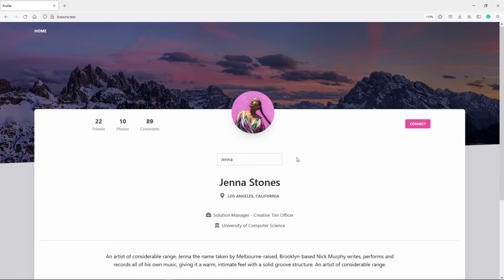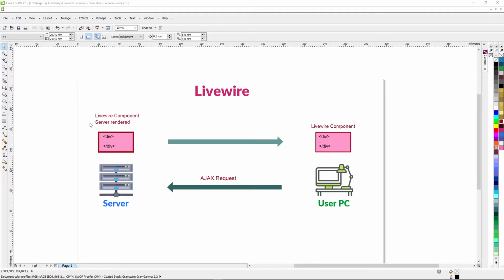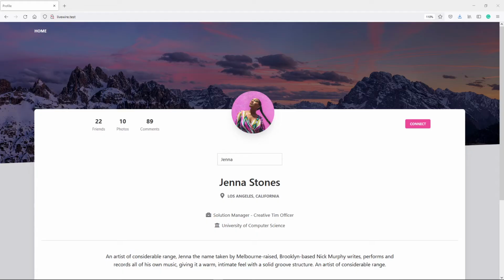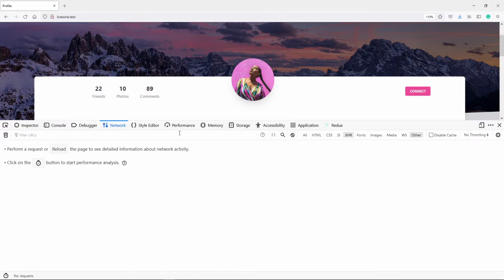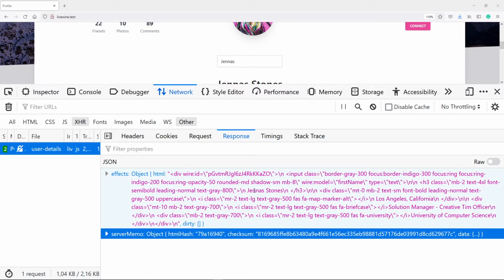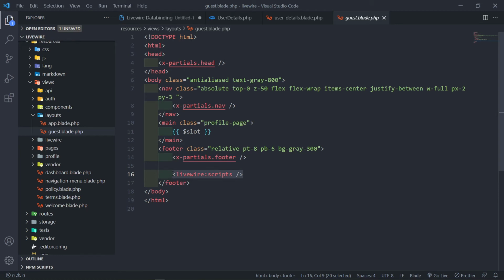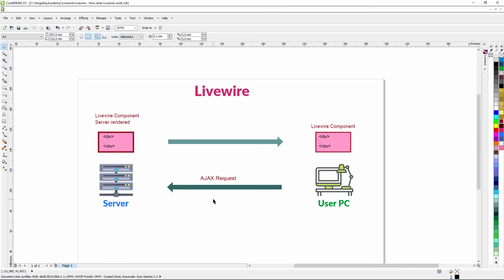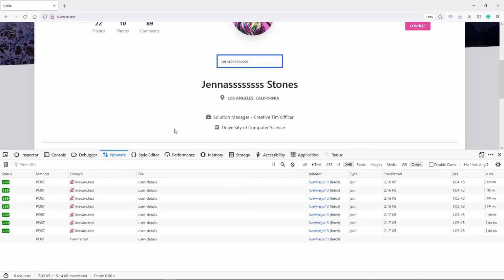Livewire Beginner Tutorial | How does Livewire work? (Over simplified) | Part 4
In this lesson, we will learn how Livewire work and do its magic